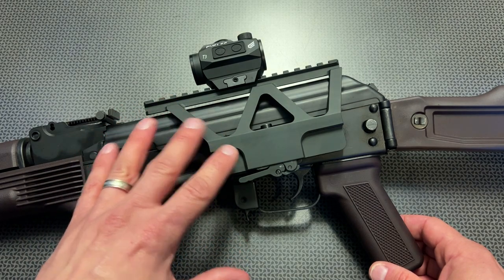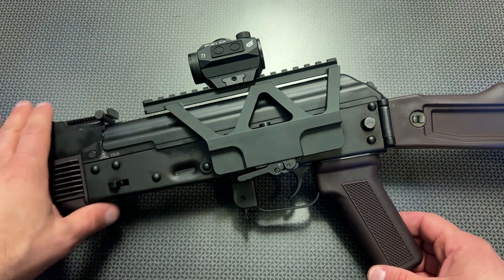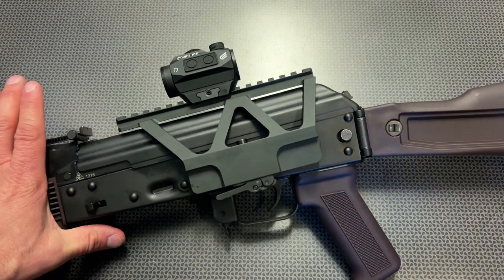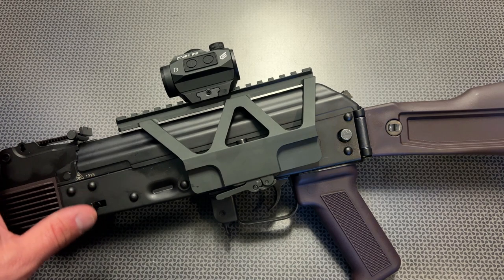Best AK Optics Mount Under 30.00